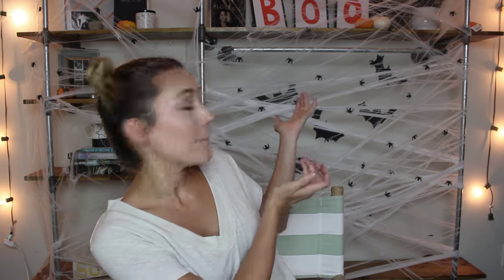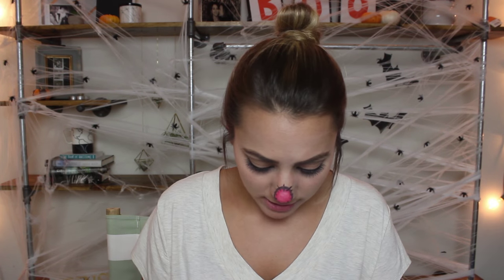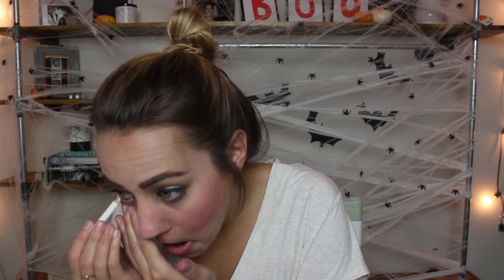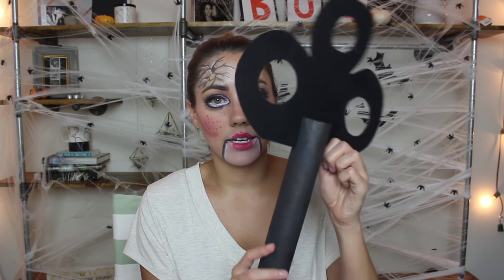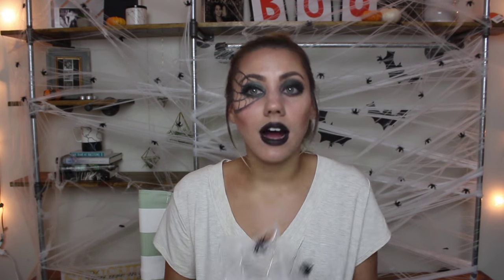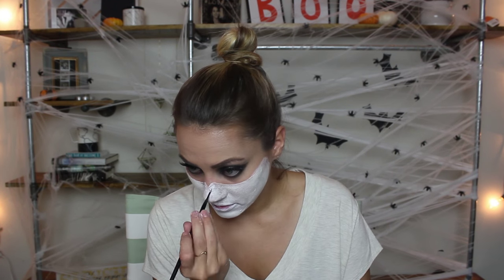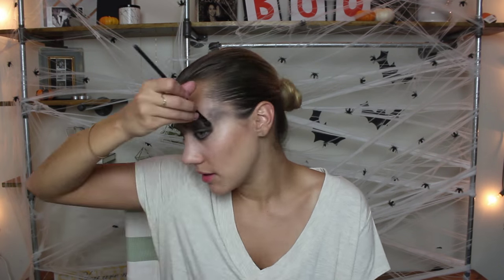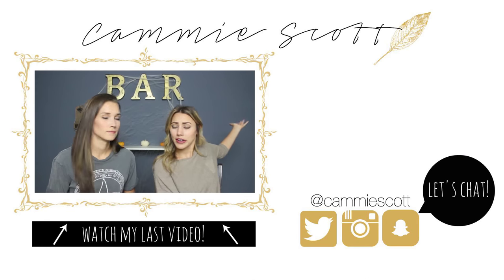Last Minute Halloween Costumes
Jump To-
Scarecrow 1:08
Windup Doll 4:34
Spider Princess 8:34
Skeleton 11:52
Furiosa (Mad Max) 14:34

These are 5 last minute costume ideas that you can do pretty much with all things you have at home! They were so easy to do and I tried them all for the first time while I recorded this! You can of course modify these to make them more simple or more intense, clean and overall better than mine!

Makeup:
All purchased at Target
Wet n' Wild Fantasy Makers Painter's Palette- $2.99
Adult White Cream Makeup- $1.00
Adult Black Cream Makeup- $1.00

Accessories:
Metal Wire- $5.00 (michaels)
Plastic Spiders- $2.00 (for bag)
Cotton Spider Web- $4.00 (for bag)
Metal Chains- $10

Lip color for scarecrow is Sephora Rouge in "Oh Oh!"
Eye lashes- Ardell